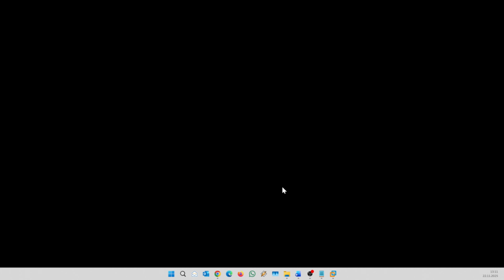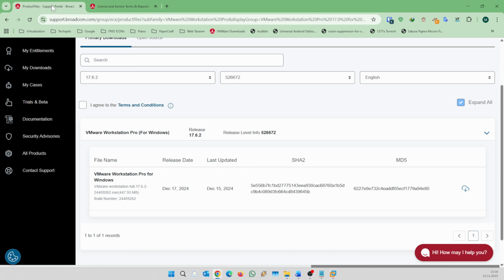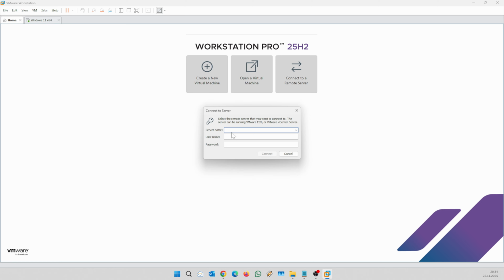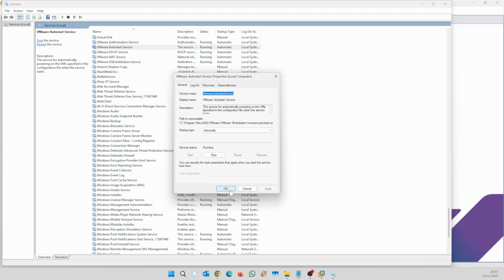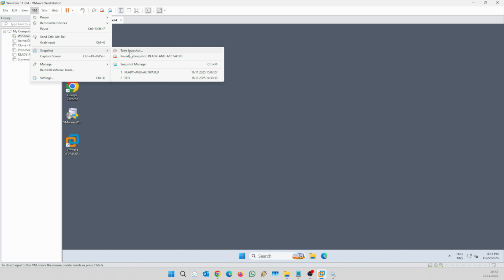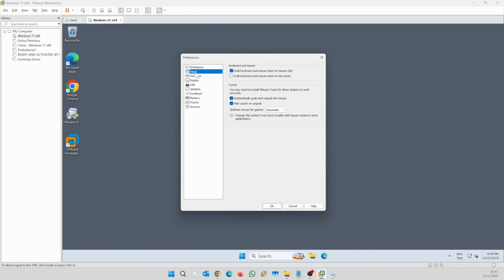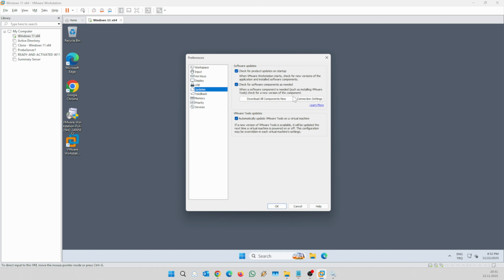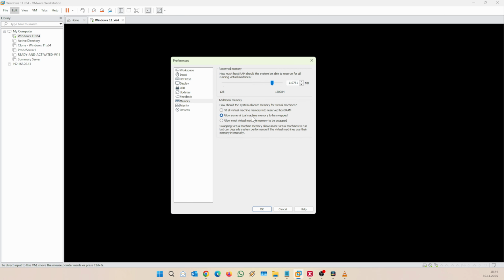Deep Dive: VMware Workstation Pro (Part 1) - Installation, Interface and General Settings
Hello everyone,

In this specific "Deep Dive" series, we explore VMware Workstation Pro, one of the industry-standard Type 2 hypervisors. Whether you are building a home lab, testing software, or learning a new operating system, configuring your environment correctly is critical for performance and stability.

In this first part, we walk through the entire process—from downloading the software correctly from the new Broadcom portal (and solving common download issues) to a step-by-step installation. We then take a detailed tour of the user interface, including the "Scan for Virtual Machines" feature and the "Auto Start" configuration for starting VMs with the host. Finally, we "deep dive" into the critical global preferences, explaining the logic behind Memory (RAM) reservation and swapping settings to ensure your host and VMs run smoothly.

⏱️Video Chapters
00:00 - Introduction & Importance of Virtualization
01:03 - Downloading from Broadcom Portal
02:55 - Fixing the "Agree to Terms" Download Issue
04:01 - Step-by-Step Installation Process
05:28 - User Interface: Home Screen Overview
06:56 - Scanning for Existing Virtual Machines
07:46 - Library View & Auto-Start Configuration
09:01 - Virtual Network Editor Overview
09:45 - View Menu & Thumbnail Bar
10:22 - VM Menu: Power, USB & Snapshots
11:50 - VMware Tools Explanation
12:57 - Using Tabs & Shortcuts
13:24 - Help Menu & Software Updates
13:49 - Preferences: Workspace & Default Locations
14:42 - Input & Hotkey Configuration
15:56 - Display Resolution & Autofit Settings
16:27 - USB Connection Behavior
16:55 - Update Settings (Software & Tools)
17:49 - Deep Dive: Memory (RAM) Allocation Logic
20:45 - Conclusion

🧠 Techaptic Website
• Advanced Searches: You can access our articles more easily and quickly with many search options.
• Test Your Knowledge: You can take mini-quizzes we've prepared to test your knowledge level.
• Copyable Commands: You can easily access the commands found in many of our articles.
• Downloadable Files: You can download the files included in many of our articles (Subscription required).

You can visit our TR channel to find Turkish version of this video and many others.